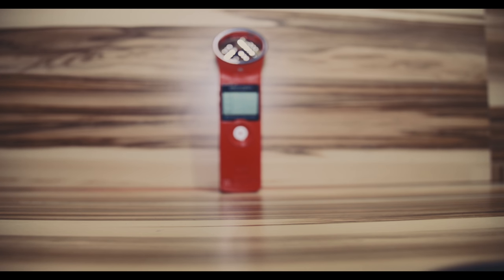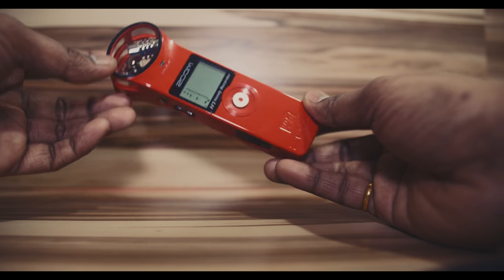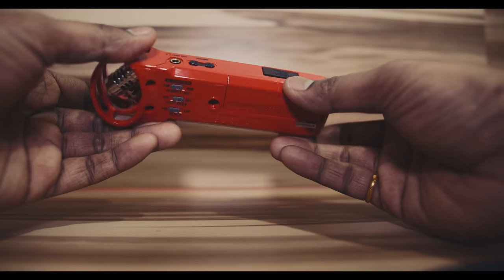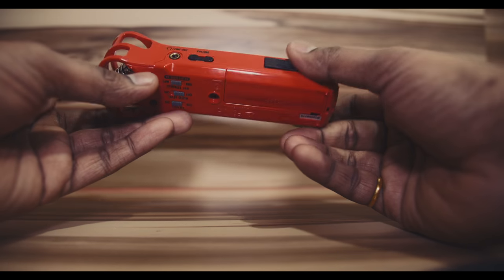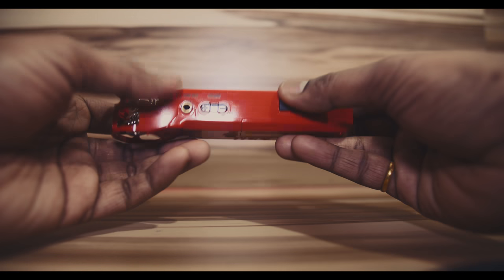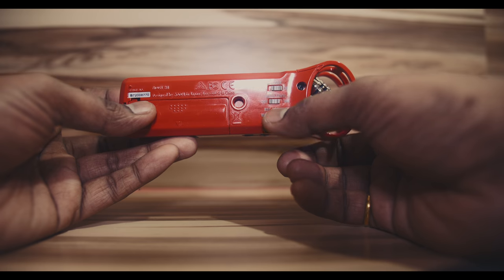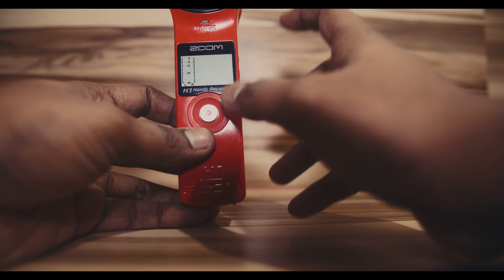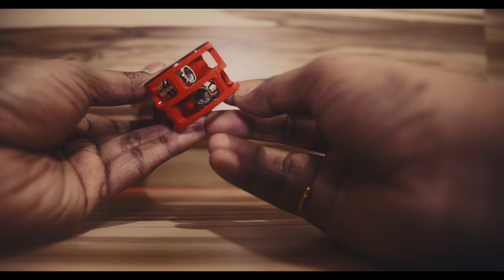Zoom H1 Red - Best Portable Audio Recorder in 2017 & 2018 or more under 70$?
My Review of the Zoom H1, such a great product and afforable for the benifits it gives to the users. Check out Google Express to get it for about 70$ USD, prices are still the same.